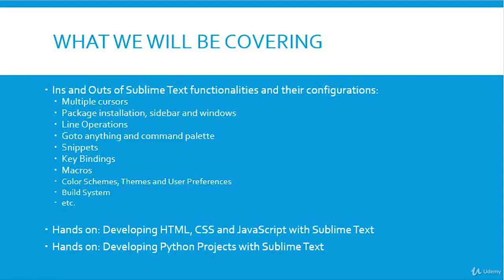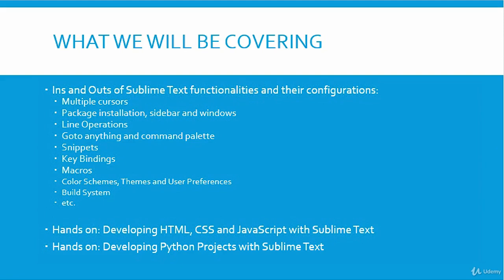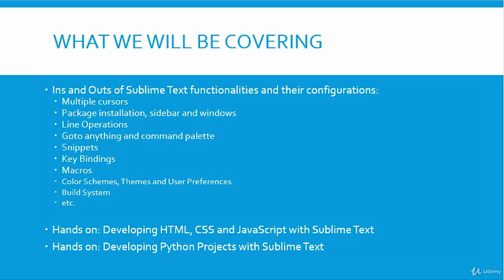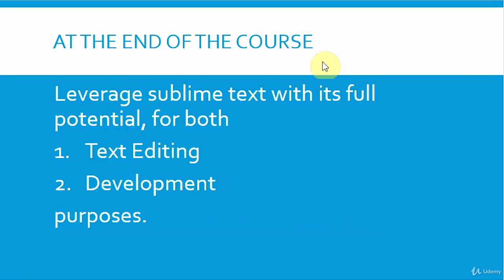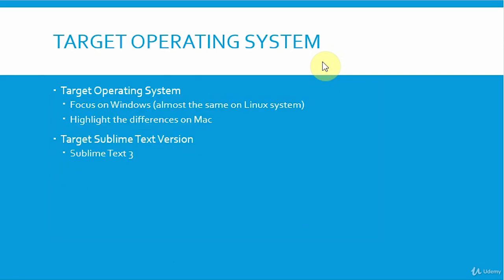Mastering Sublime Text 3 - Text Editing, Web and Python Dev - learn Sublime Text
What you'll learnMastering Sublime Text and be able to use it at ease for your own purposes, e.g., Text Editing, Web Development or Python Development.
Want a one-stop course that provide you step-by-step guidance in leveraging Sublime Text 3 to its full potential? This is will be the course that you need.
There are three groups of people we are targeting in this course:
1. Normal Text Editor User - You will learn all essential functions of Sublime Text 3 that makes you a Sublime Text master which includes:
 a. Multiple cursors
 b. Code Snippets
 c. Command Pallette
 d. Snippets (or shortcodes)
 e. Macros
 f. Package Installation
 g. Various settings, themes etc.
 etc.

2. Web Developer - you will learn the following:
 a. Rapid Web development using Emmet
 b. Managing your projects with Sublime Text

3. Programmer (esp. Python developer) - you will learn the following:
 a. Building projects with Emment
 b. Customizing Build System
 c. Anaconda for Python Development
At the end of the course, I GUARANTEE that you will become a Sublime Text master - you will be able to fully utilize all important functions of Sublime Text 3 that enables you to leverage the full potential of Sublime Text 3.
this is the best Sublime Text course. you can download and watch for free after enroll.